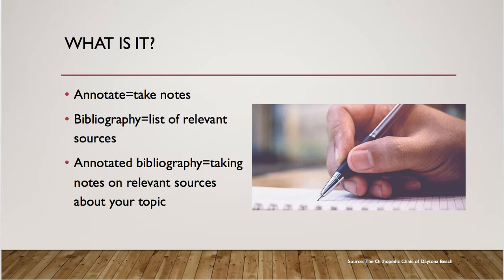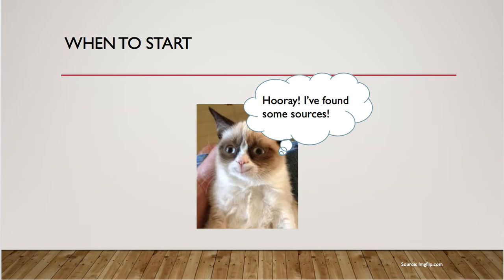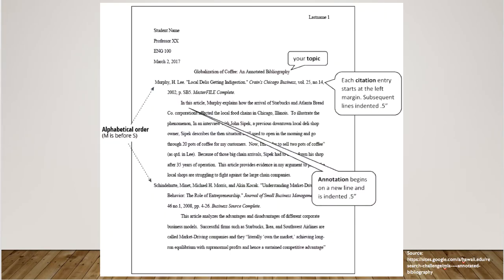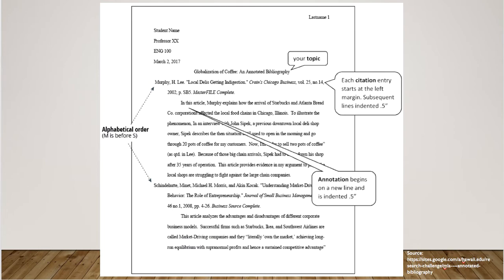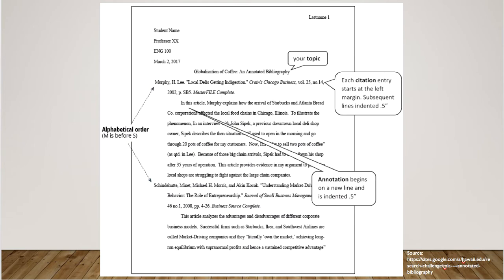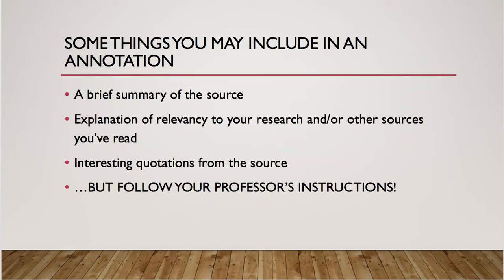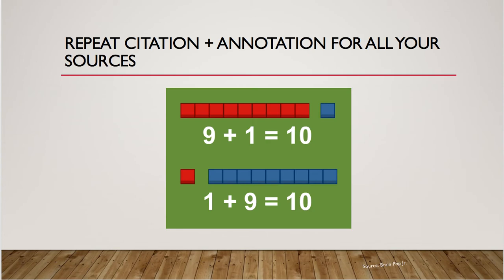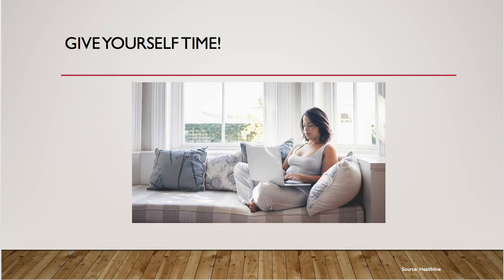What is an annotated bibliography?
This video breaks down what an annotated bibliography is, why you might be asked to write one, what it should look like, and how to get started writing yours.